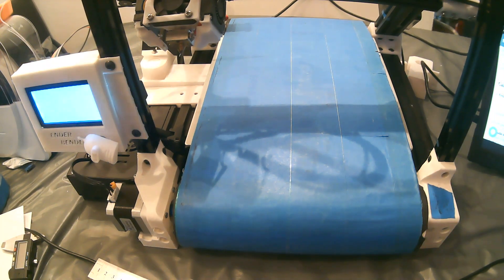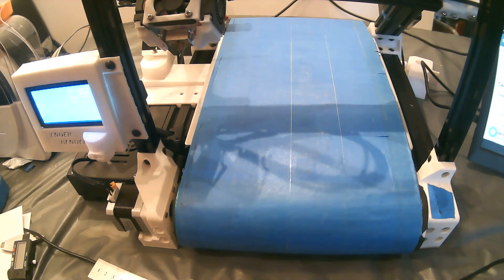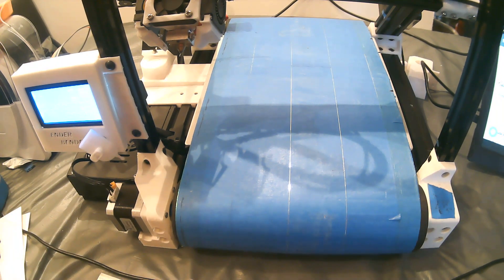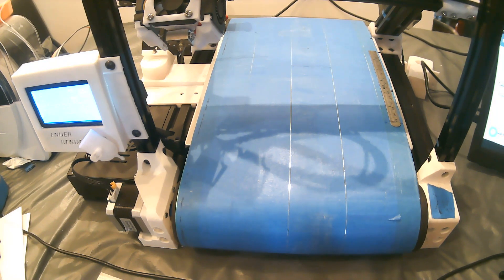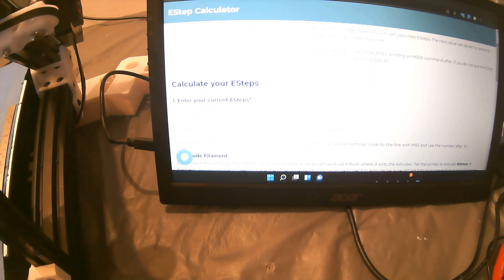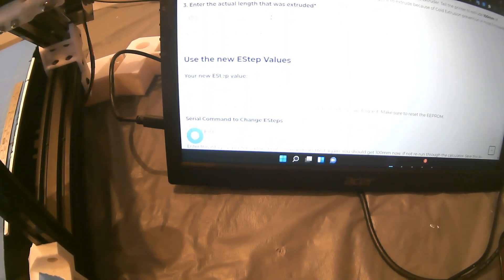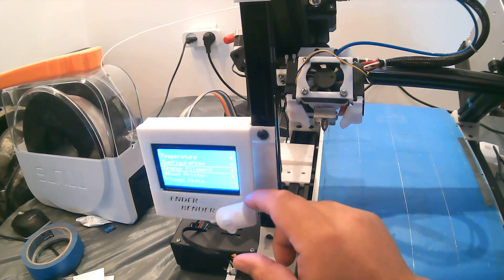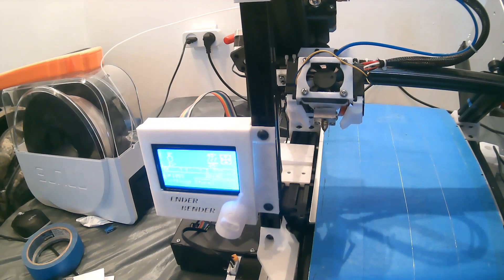Esteps Calibration on a conveyor belt printer. (ENDER BENDER/The45Degree/etc.)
In this video is an ENDER BENDER
but the method is basic and relevant to all belt printers.

As well as the Instagram and Etsy under